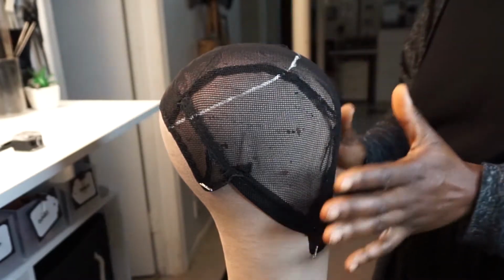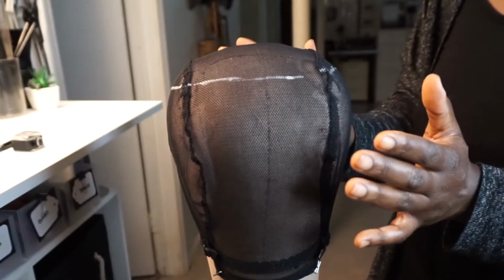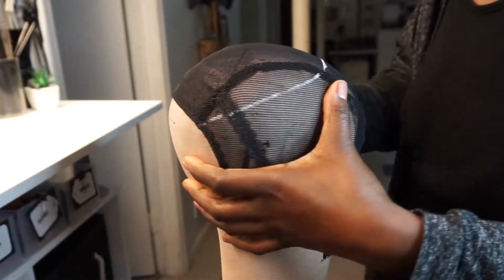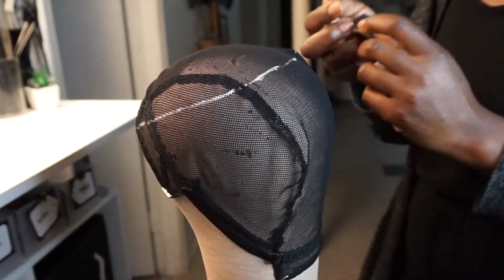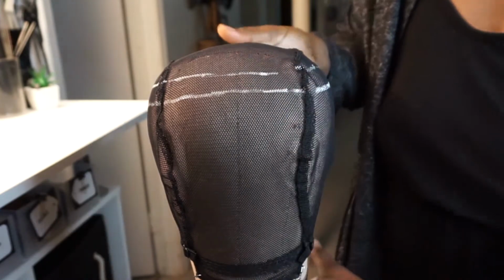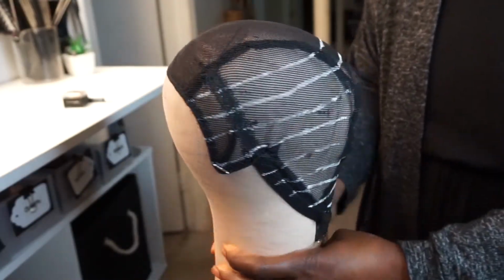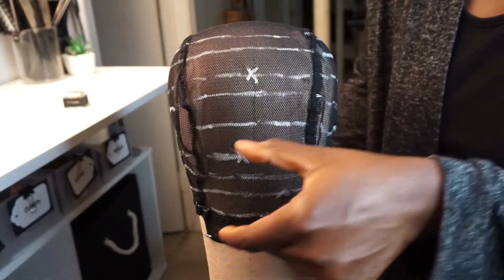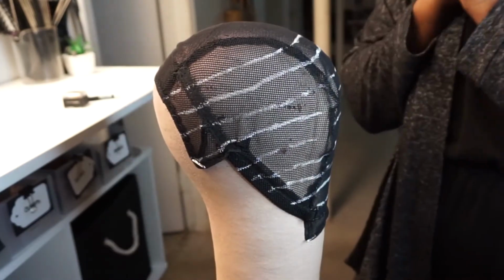How to Prep your Cap for Sewing